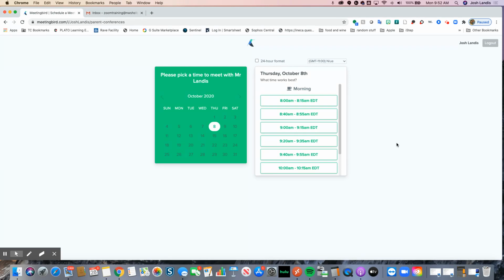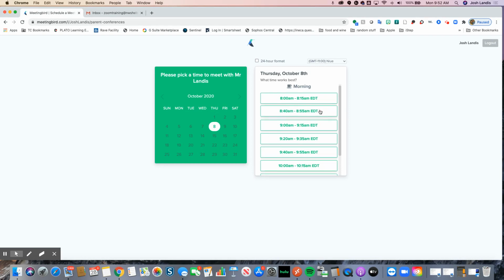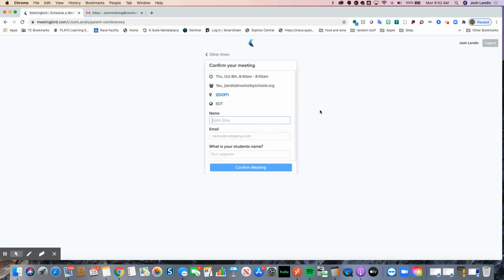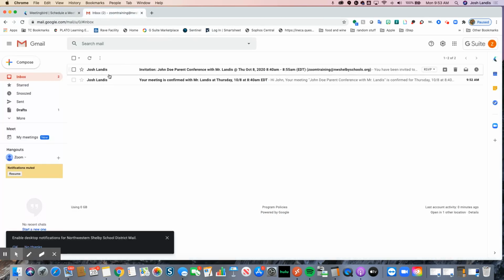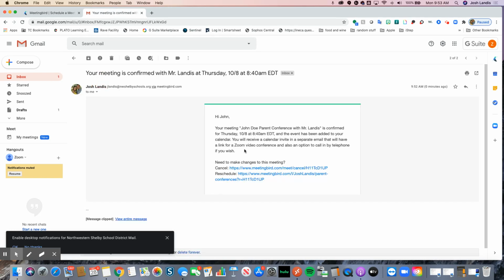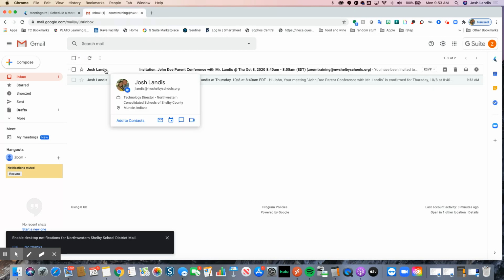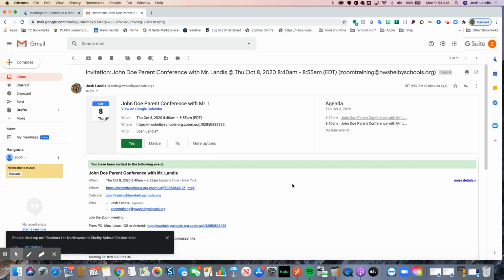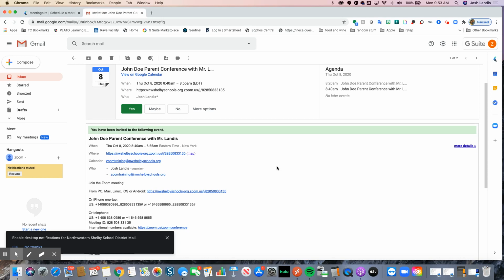Virtual Parent Teacher Conference Using Meetingbird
A brief tutorial on how to request a conference with a teacher via Meetingbird.